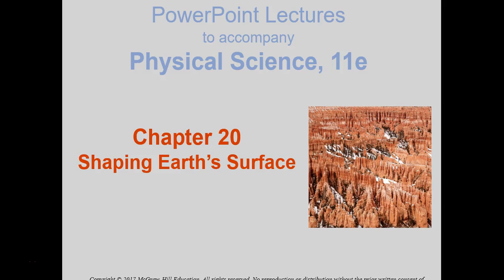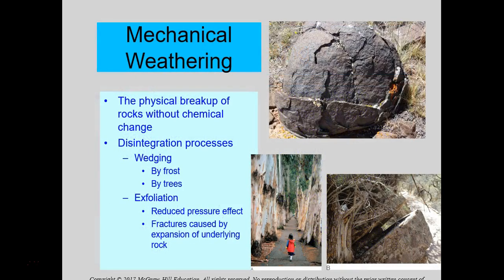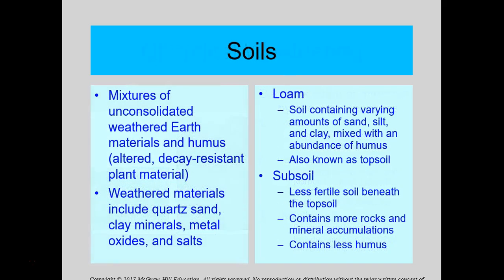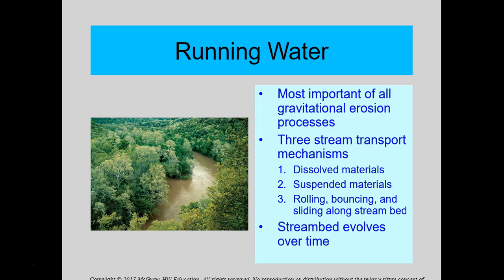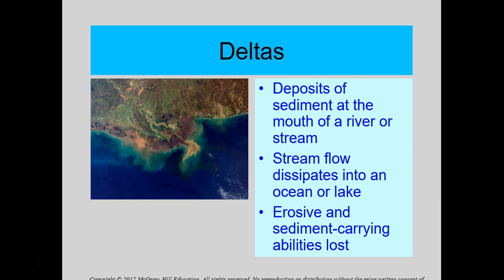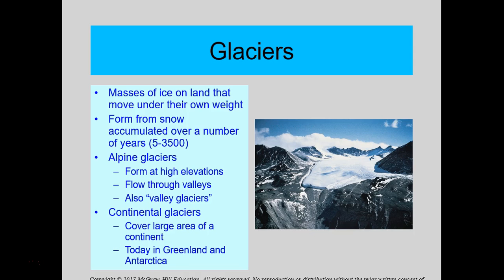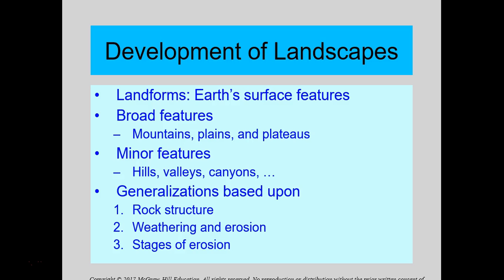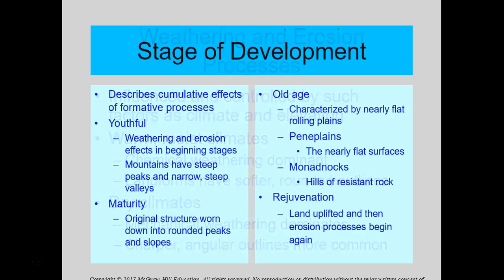PHS 111 - Ch. 20 - Shaping Earth's Surface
Ch. 20 - Shaping Earth's Surface